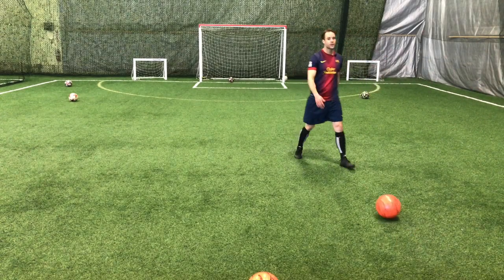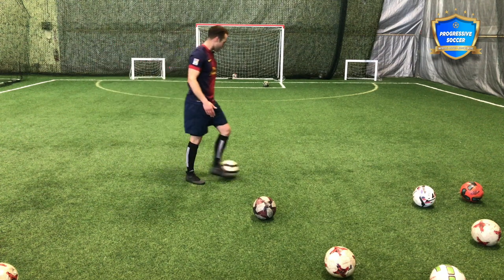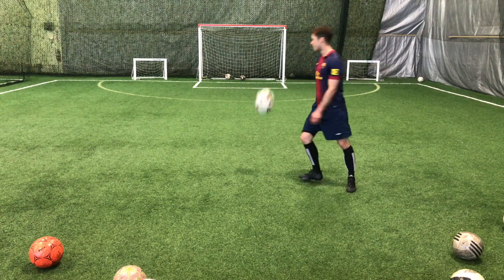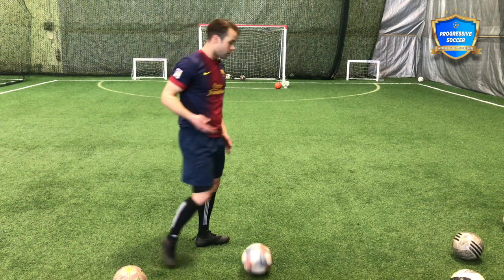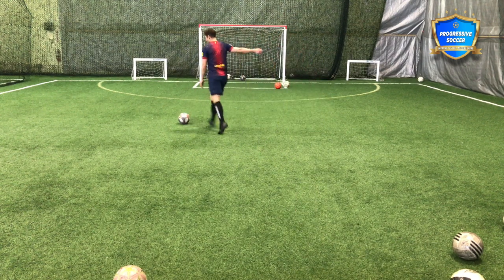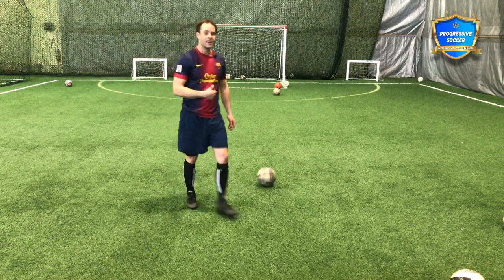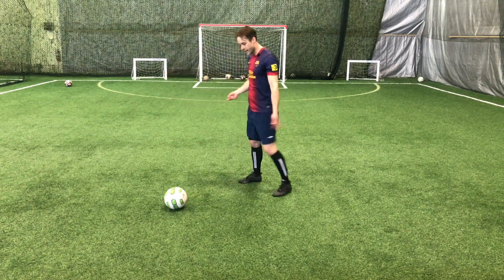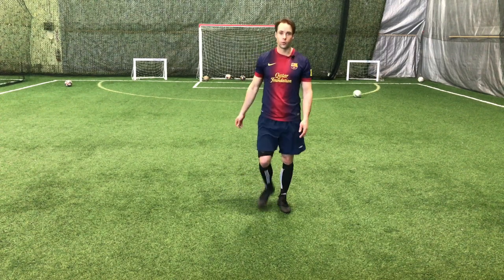How To Improve Your Weak Foot SHOOTING | How To Shoot With Weak Foot In Soccer | Shot Power+Accuracy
How To Improve Weak Foot Shooting | How To Improve Weak Foot In Soccer (NEW) – If you want to improve your weak foot in soccer this video is for you. Specifically, this video will focus on weak foot shooting. If you want to improve your weak foot shot power and accuracy, I’m about to share 3 tips that will help you improve your weak foot faster than ever before.

In this video I will teach you:

1. How to improve your weak foot in soccer.
2. How to improve your weak foot shooting in soccer.

You make this possible when you:

1) LIKE
2) COMMENT
3) SHARE

Train with Dylan Tooby From Home

Other related searched that will find this video helpfu about how to increase weak foot shooting power / accuracyl:

How To Improve Weak Foot

Look….

If you want to improve your weak foot in soccer there are 3 principles that you can use to improve every single technical soccer skill:

1. Repetitions. The reason your weak foot isn’t as strong as your other foot, is simply because it’s been given more time and repetition.

2. Comparison. How do you shoot a soccer ball on your strong foot. It’s probably not the same way you shoot a soccer ball on your weak foot. If you want to improve your shooting technique on your weak side, learn how to compare the technique on both sides and try to make them the same.

3. Analysis. Practice is great but your practice has to become better each time. Completing repetitions will make you improve. But to improve your weak foot shooting faster you need to analyse every repetition and ask yourself:

why was that shot good?
why was that shot bad?

Take that information and use it to improve your weak foot in soccer faster.

How to shoot with weak foot

Same technique should be used as your strong foot:

1. Lock your ankle.
2. Make your leg strong.
3. Big back swing.
4. Meet contact with specific point on the ball.
5. Follow through towards your target.

If you want to know how to shoot a soccer ball with weak foot – it’s not rocket science. Remember when you learned how to shoot a soccer ball on your strong foot? It’s the exact same process, so don’t make it harder than it has to be.

If you like this video about how to improve your weak foot shoot – you will probably like these other videos to improve your different technical soccer skills and confidence.

How To Improve Your Weak Foot In Soccer (in only 1 day) – How To Improve Your Weak Foot In Football (Weak Foot Shot Tutorial)

How To Shoot A Soccer Ball With Your Weak Foot – How To Improve Your Weak Foot In Soccer Shooting or Football Shots (Weak Foot Shooting Tutorial)

How To Improve Weak Foot In Football | How To Train Weak Foot In Football (Shooting For Weak Foot / Juggling For Weak Foot / Dribbling For Weak Foot In Soccer)

For more advice on how to improve your weaker foot in soccer make sure you’re subscribed to the Progressive Soccer Training YouTube channel for more weak foot tutorials coming out soon.

Other related weak foot soccer training search terms:

- how to improve your weak foot in soccer

- how to increase weak foot
- progressive soccer training,
- soccer /
football
- Dylan Tooby

Dylan Tooby
Progressive Soccer